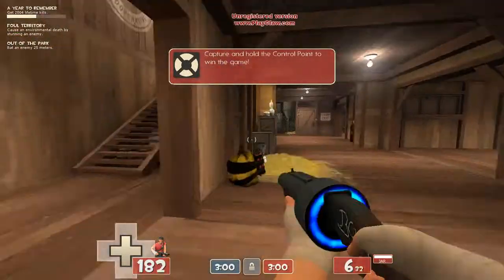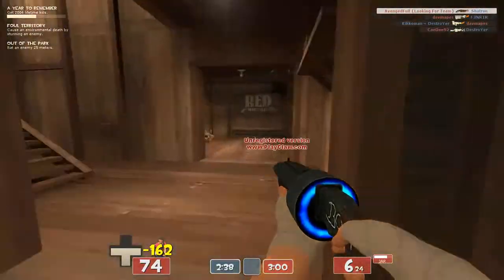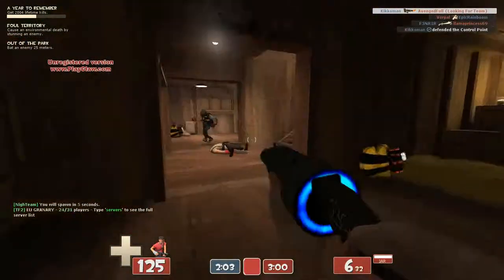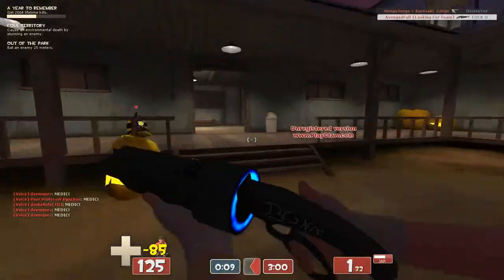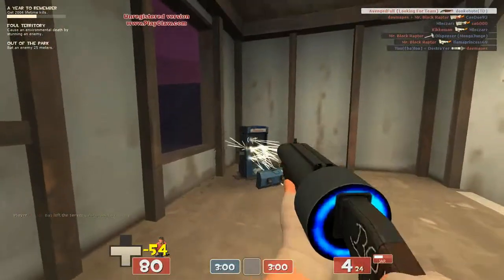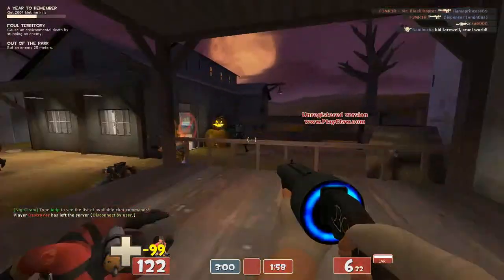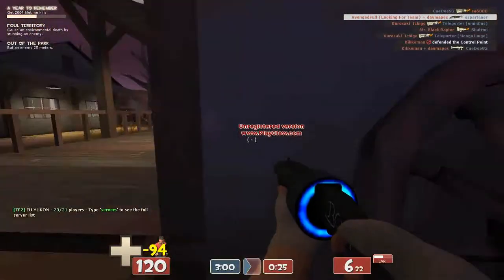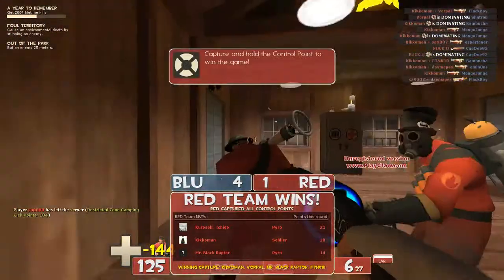TF2 - Scout Gameplay/Commentary On Harvest!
Some Scout gameplay On Harvest! A good map i like.
Leave me feedback! Enjoy!